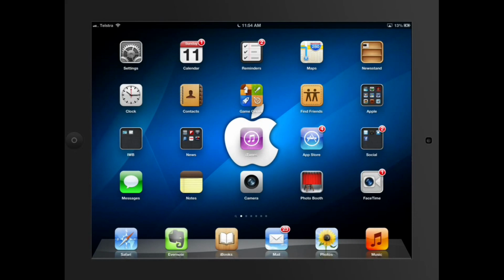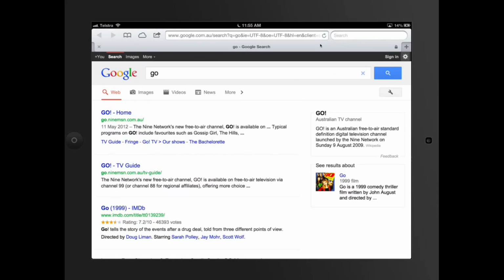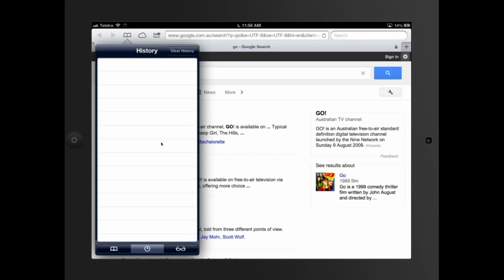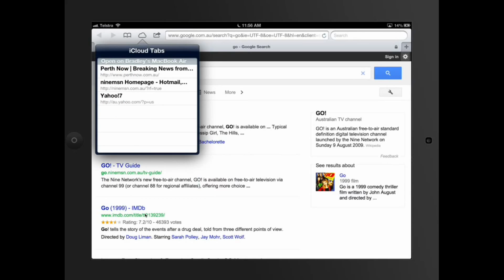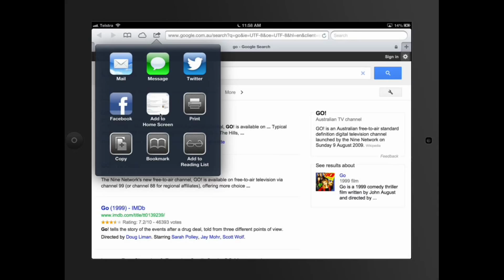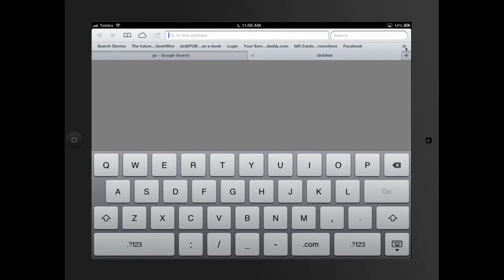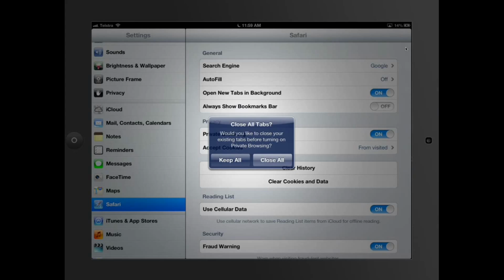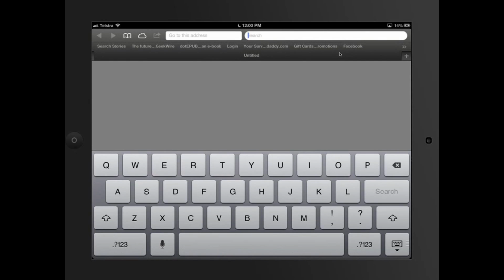Ipad 2 Operating Instructions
Ipad 2 Operating Instructions, we will take you through the step by step procedure to jailbreak iPad 2 running iOS 5.0.1 or iOS 5.